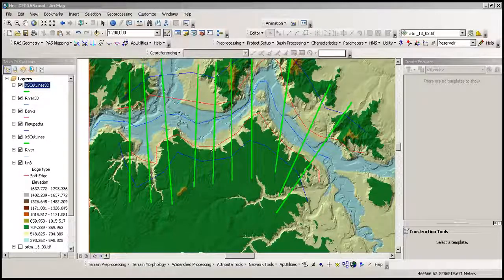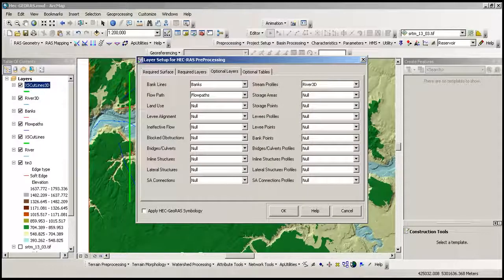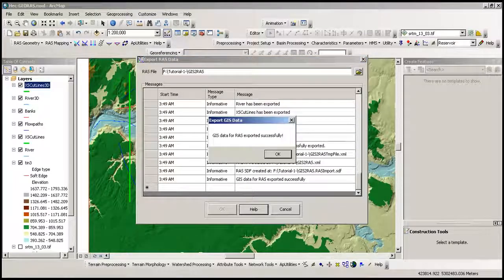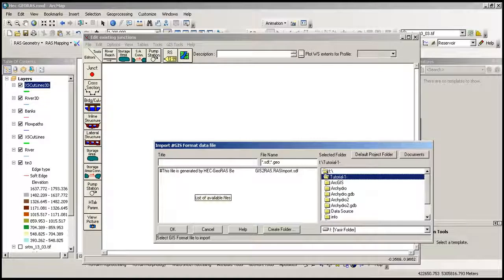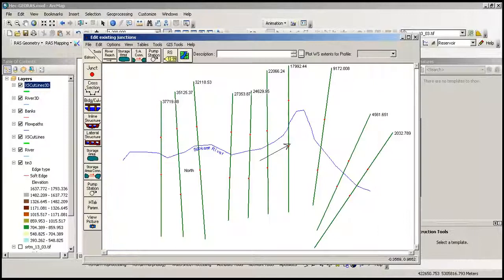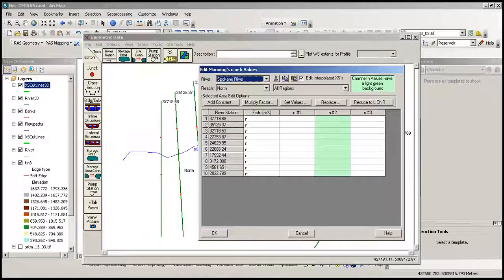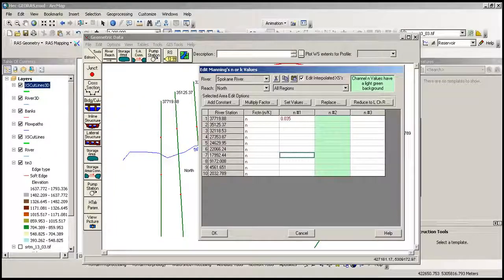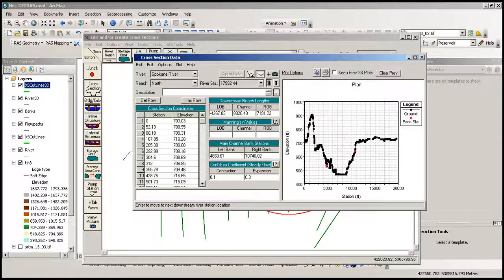HEC Georas Tutorial 4 ,Floodplain Map,Exporting model from GIS to Hec Ras